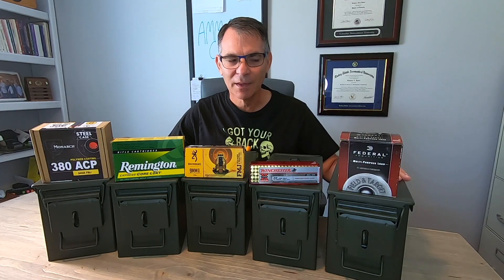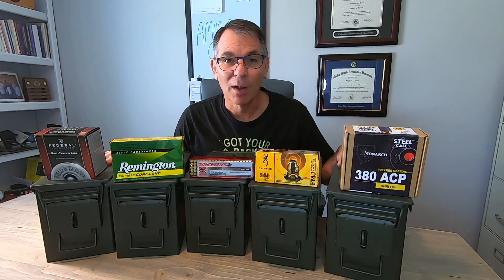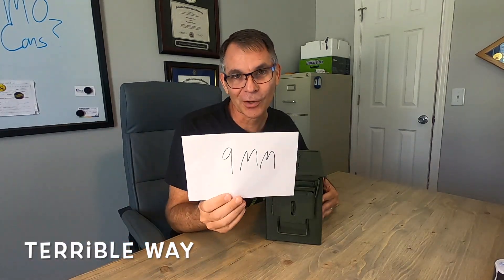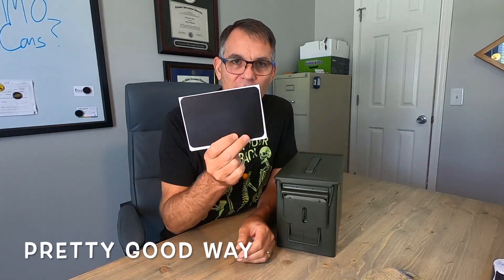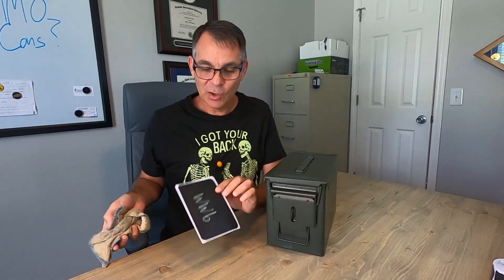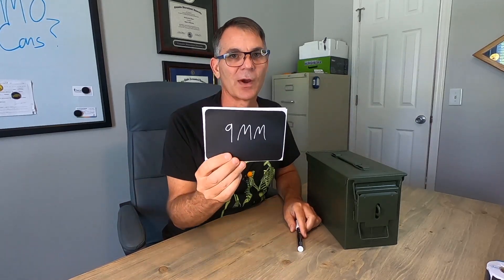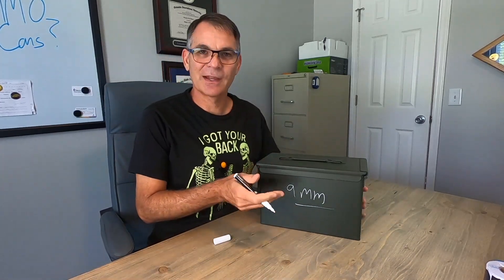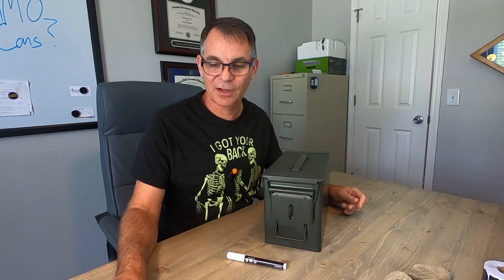Permanently label your gun's ammo cans.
Labeling cans will prevent frustration when you want to quickly grab a certain type of ammo, but can't remember which ammo can it is in.In this video I discuss different 4 options when it comes to labeling ammunition cans for indoor storage. Some are terrible and some are better.